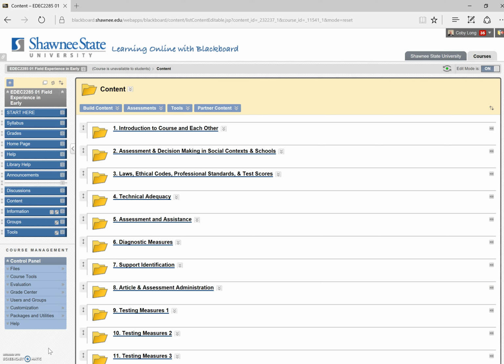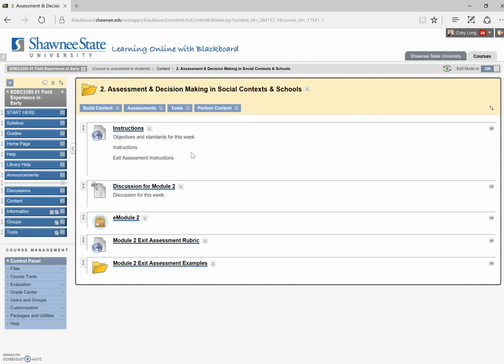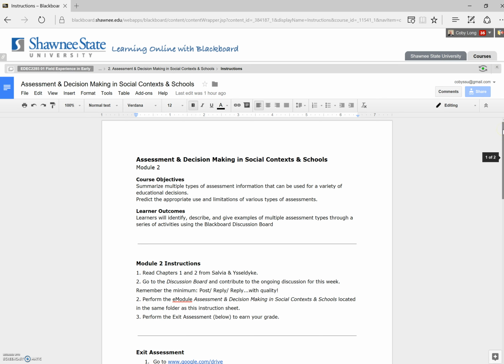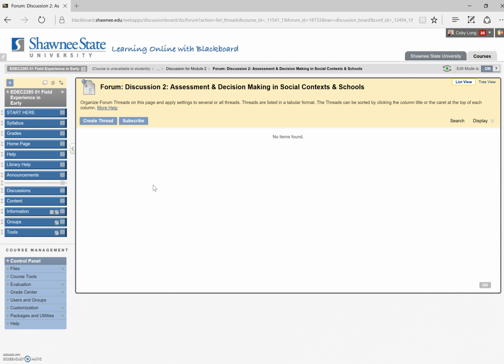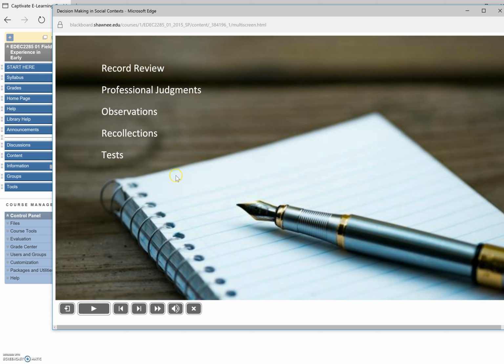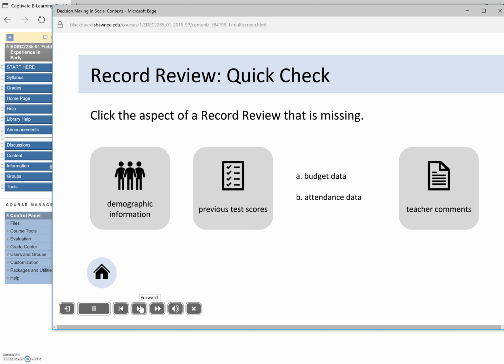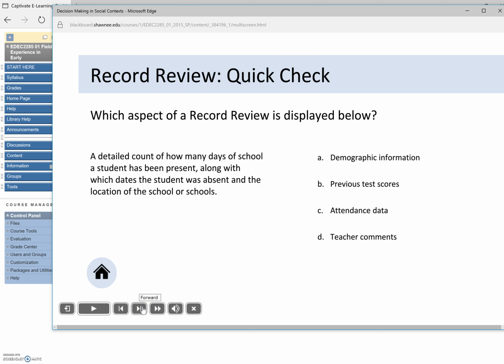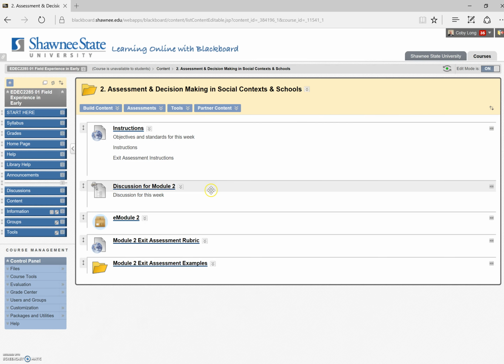EDIS3311 Module Tour